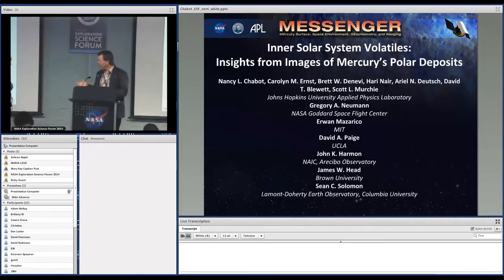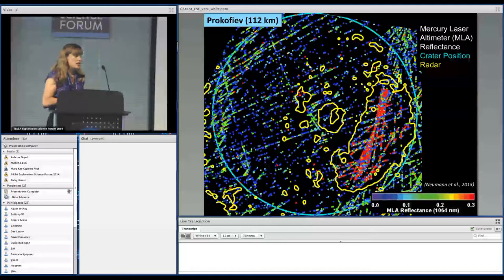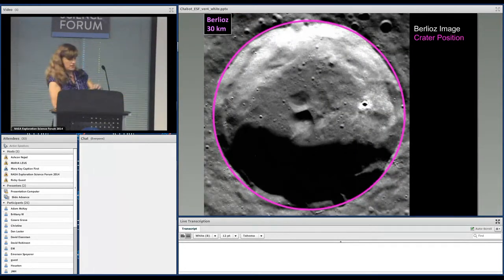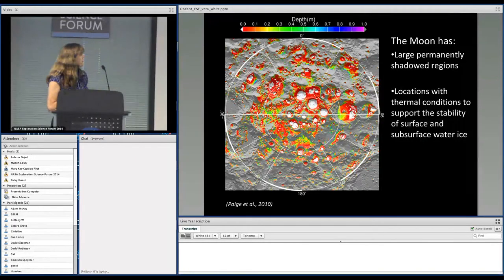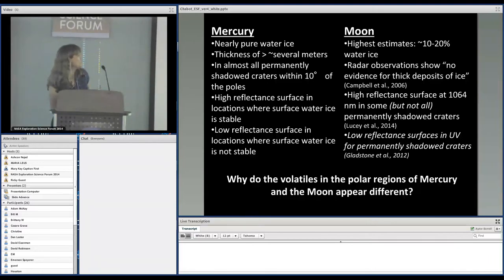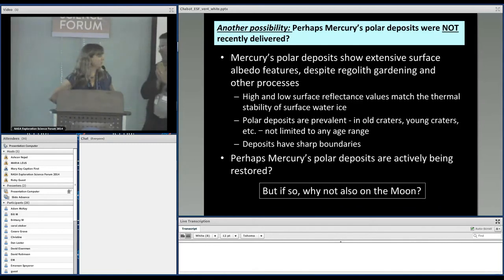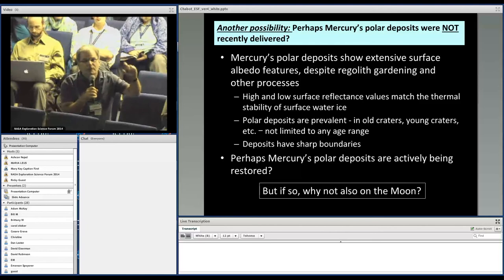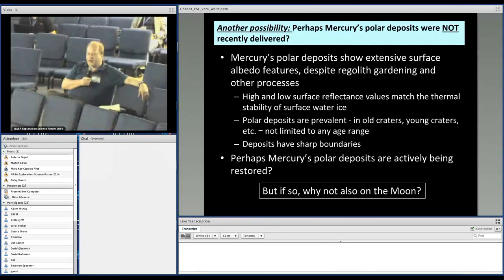NESF 2014: Nancy Chabot - Inner Solar System Volatiles- Insights From Images Of Mercury’S Polar...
Inner Solar System Volatiles- Insights From Images Of Mercury’S Polar Deposits
Nancy Chabot